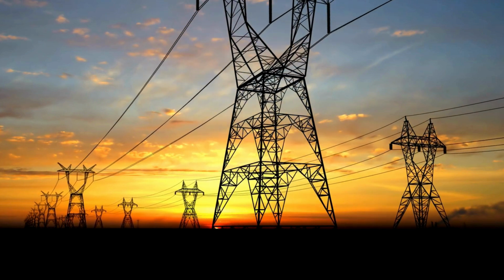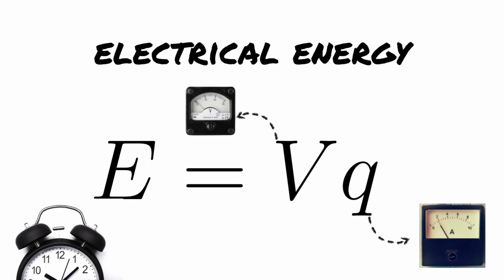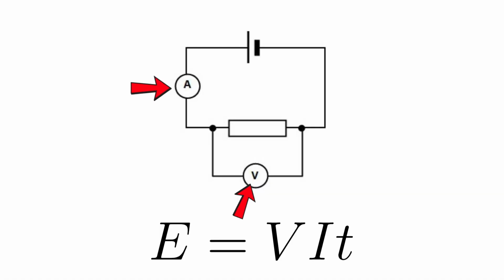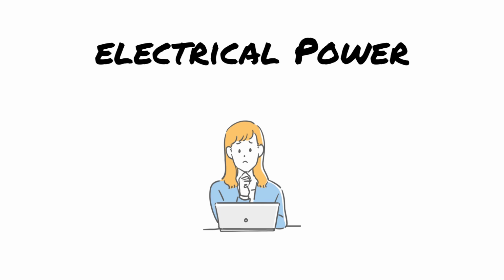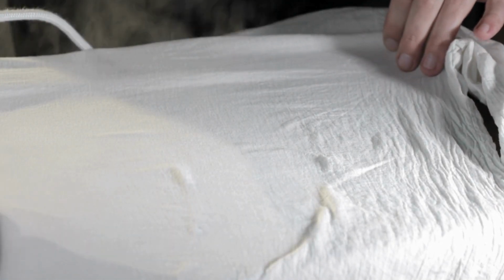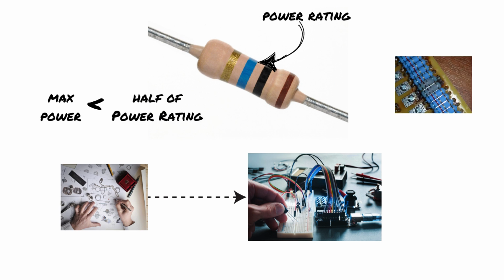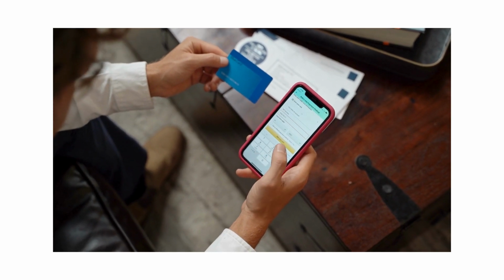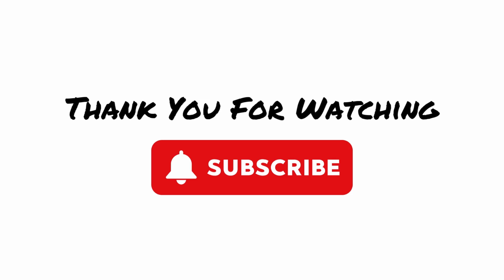Electrical Energy and Power | How You Are Charged for Electricity Usage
This video goes over the basics of electrical energy and power usages, explaining how they are calculated and the difference between them.